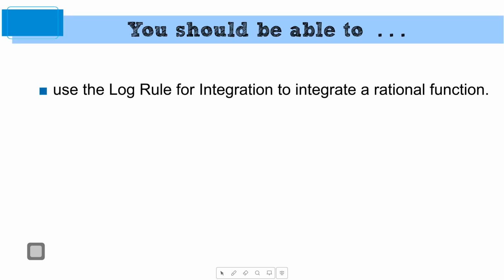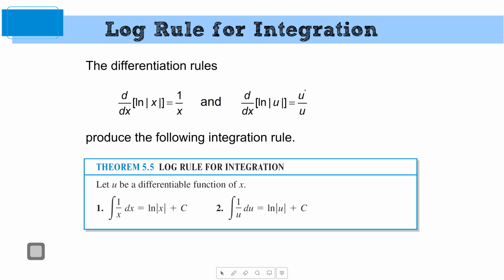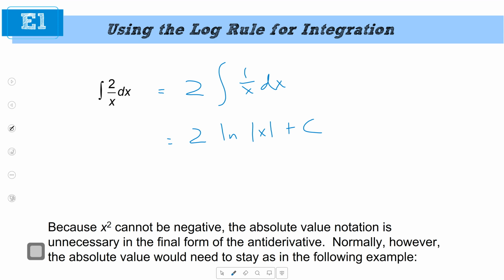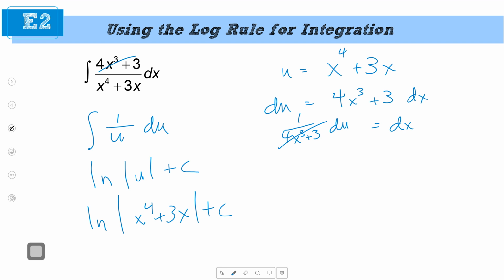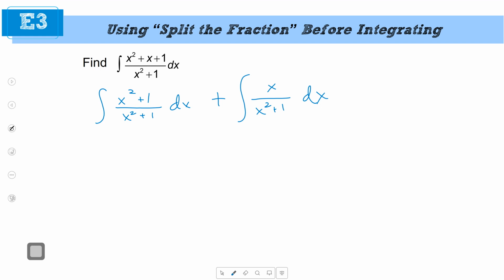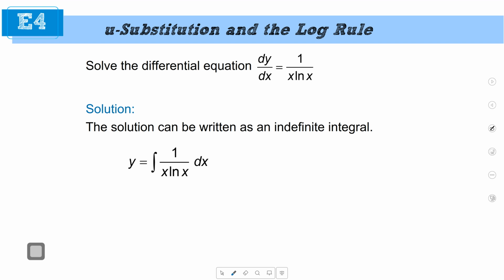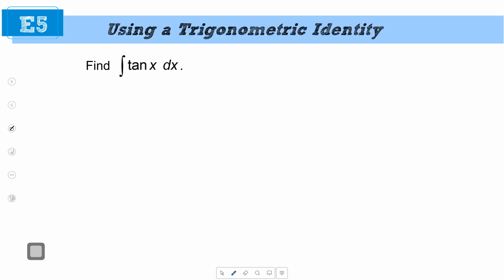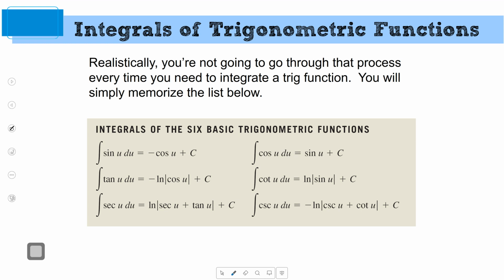Natural Log Integrals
Finding the integral of natural log functions.